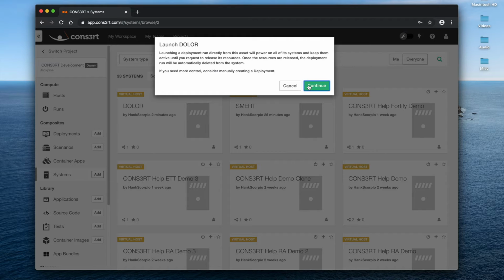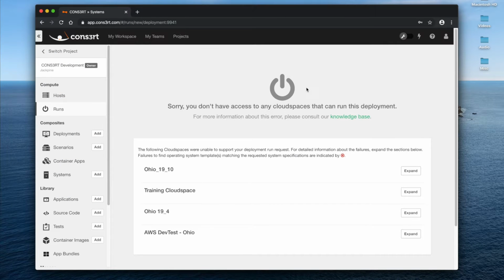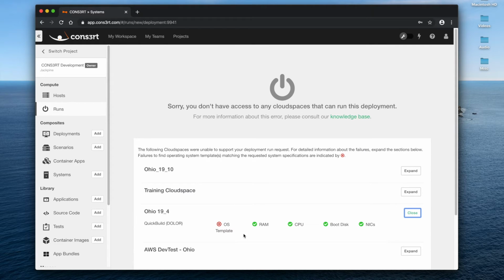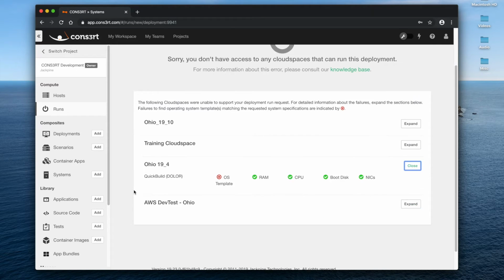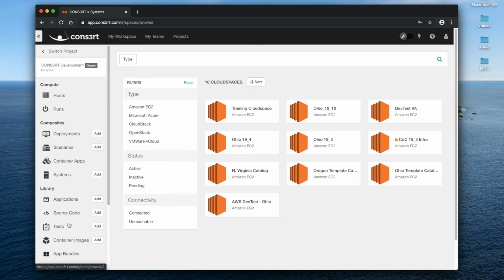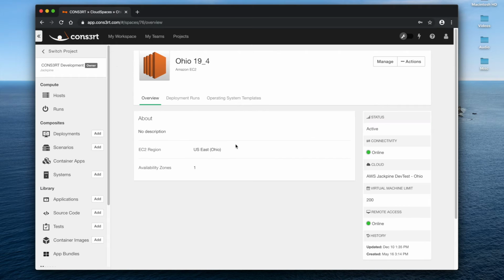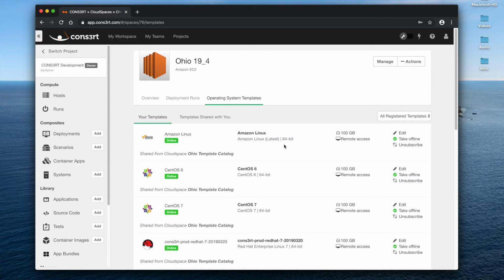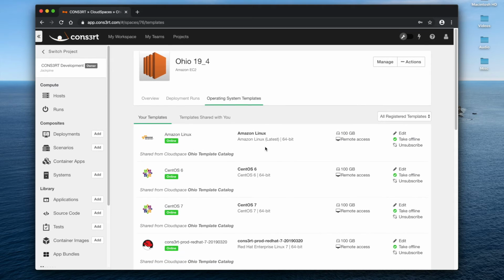cons3rt help – os template troubleshooting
Hello! Welcome to the cons3rt help channel. This video will cover one way to troubleshoot the "No Cloudspaces Available" issue. These links will take you to the Help Site and to more of these tutorial videos.